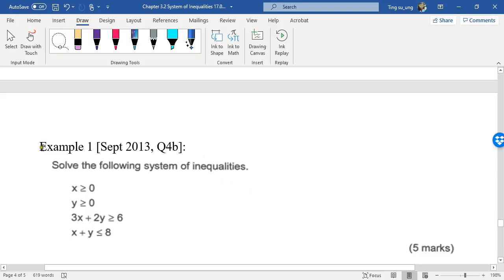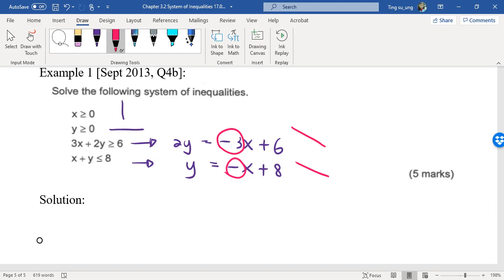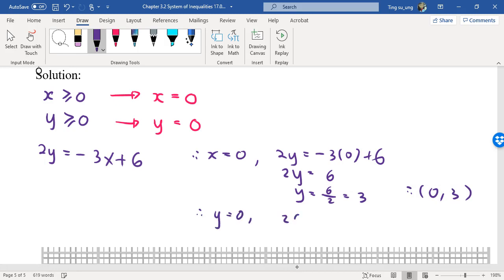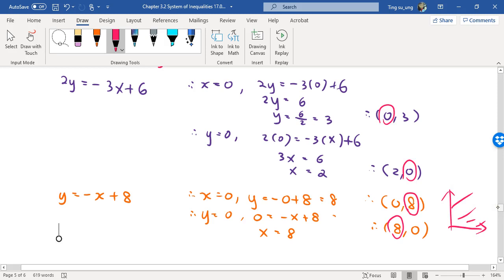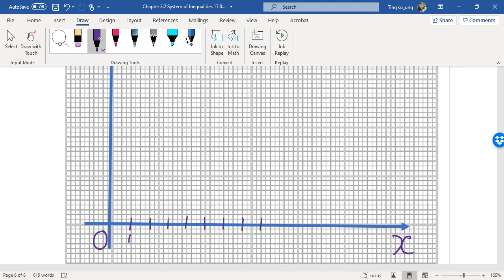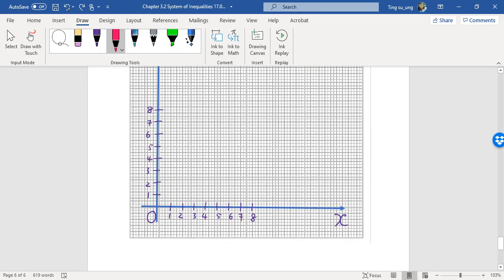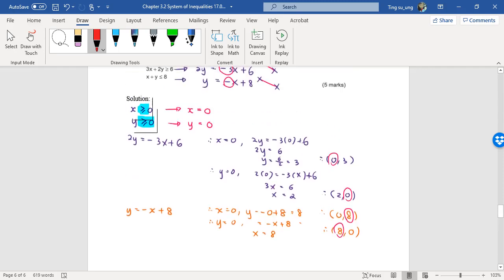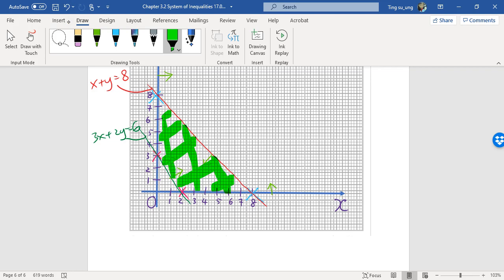MAT133 (SI2) System of Inequalities Sept13Q4b (Linear Equation)